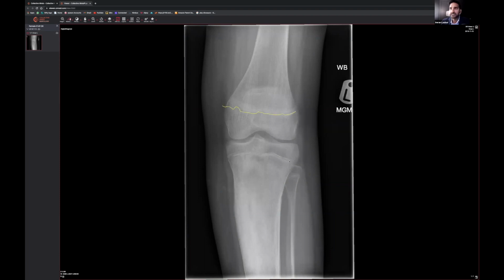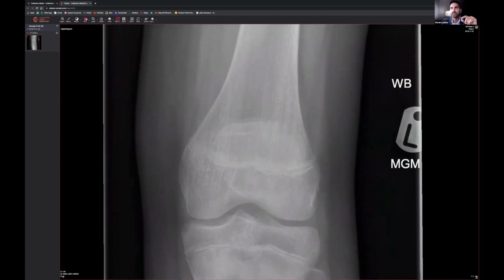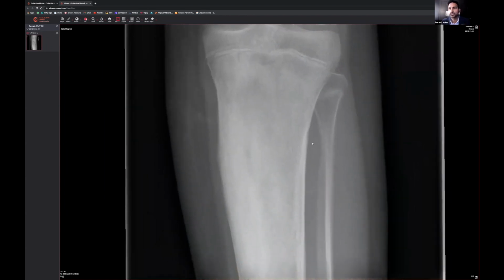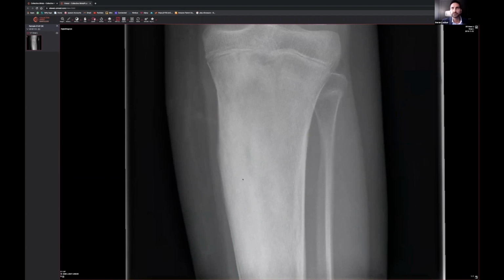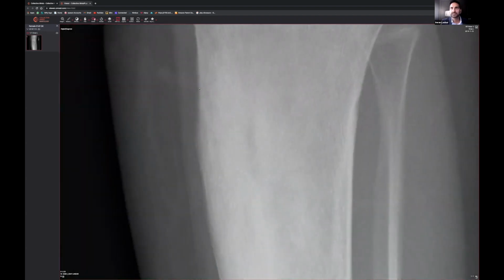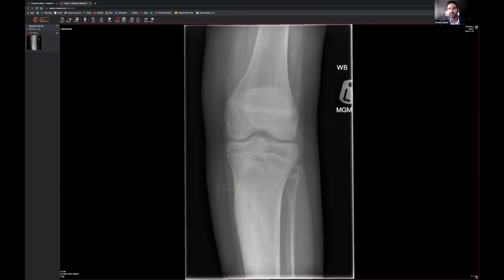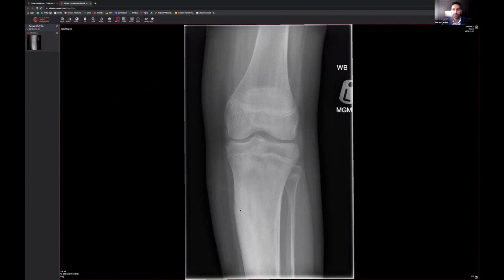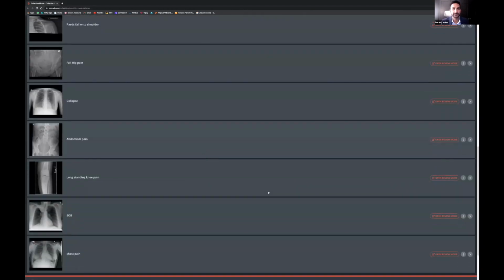Kid with Knee Pain | Emergency X-Ray Course | Radiology Seminars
When a child comes in with knee pain after a fall or injury, it can be tricky to know what’s really going on. In this video from our Emergency X-Ray Course, we walk you through a real paediatric knee-injury case, review the X-ray images, and show you how to spot fractures, growth-plate issues, or subtle soft tissue problems. This visual breakdown helps you make smarter decisions in acute settings and avoid missing hidden injuries.

Backed by 20+ years of experience, CPD-accredited education, and proud collaborations with respected institutions. Whether you’re a radiologist, clinician, trainee or emergency care provider, you’ll gain practical insights you can use immediately in your practice.